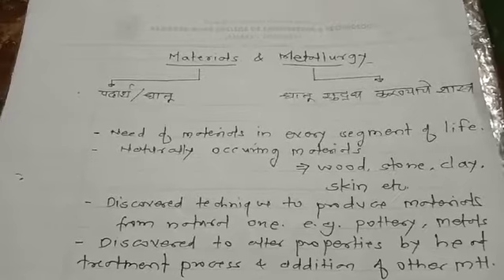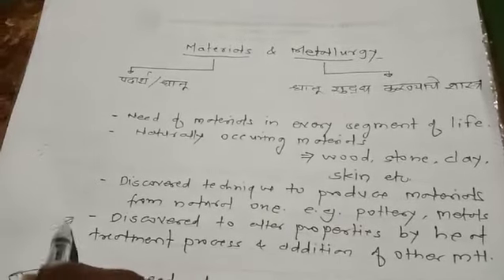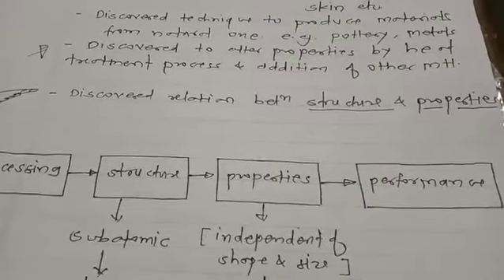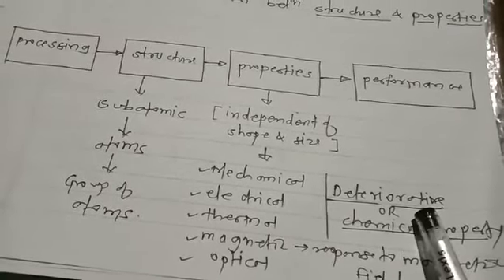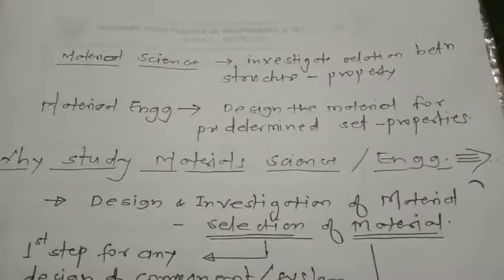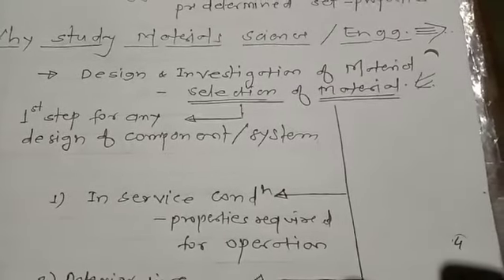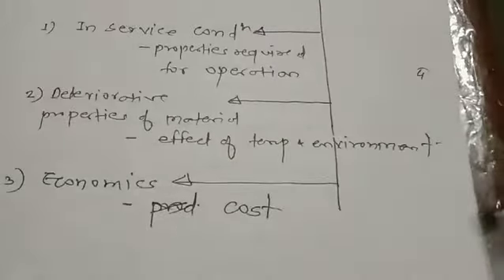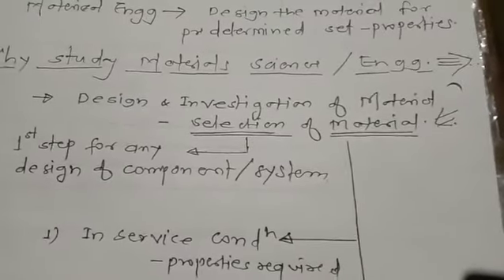Importance of material science & engineering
This video explains the importance of materials & their science. There are four different components of material science & engineering. This video gives us interrelationship among them.